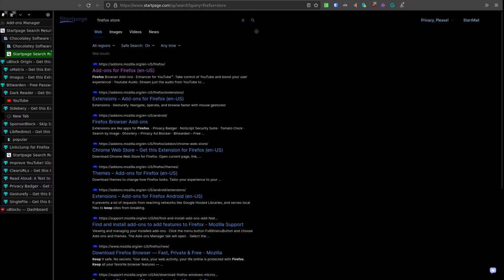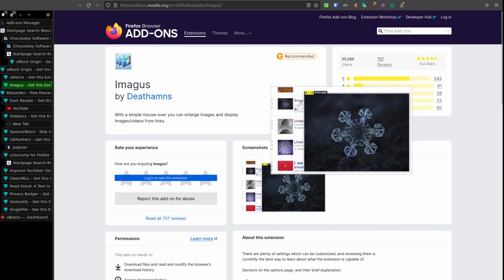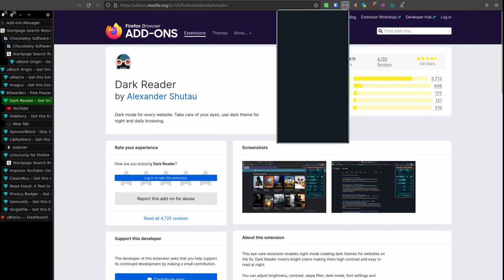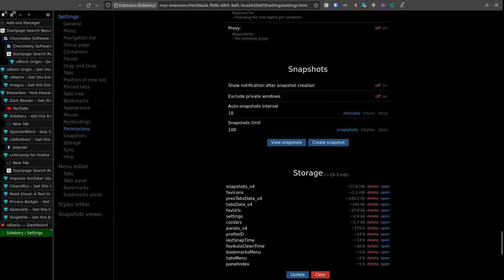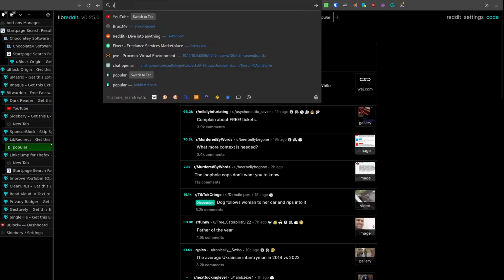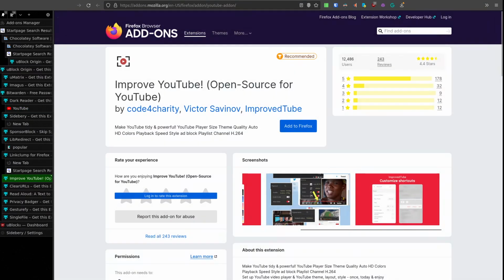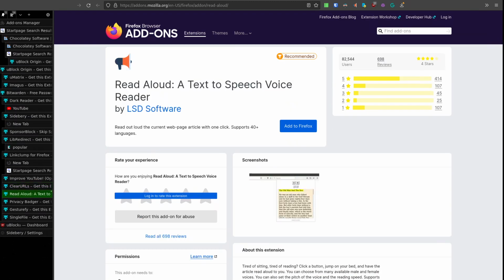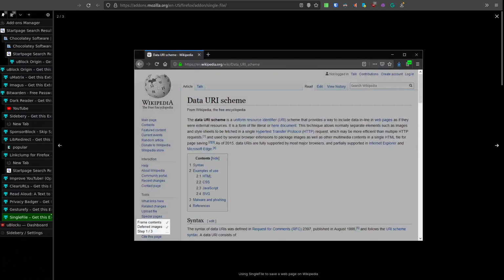5 FREE NECESSARY Firefox Extensions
os - fedora linux kinoite (kde desktop, immutable)
web browser - librewolf - hardened firefox with stripped telemetry

ublock origin - adblocker
sideberry - tabs list view
bitwarden - foss password manager
dark reader - dark mode on all websites
dark background and light text - allow set background black, text dark green for better readability
imagus - image hover popup preview
gesturefy - firefox browser gestures
linkclump - select multiple links using rectangle
auto tab discard - saves ram by discarding tabs after specified time
'Improve YouTube!' (Video & YouTube Tools) - various youtube improvements
singlefile - save webpage as html for offline viewing later
Read Aloud: A Text to Speech Voice Reader
libredirect - redirect reddit and other to libre hosted sites

privacy focused extensions, can break some websites but can be tweaked to fix them
umatrix - script blocker, helps reduce tracking from ads and websites
canvas blocker - reduces browser fingerpring
clear urls - remove tracking from urls
cookie autodelete - auto delete web cookies after specified time
history cleaner - auto clears history after specified time
privacy badger - helps block trackers

other rarely used extensions
ycs youtube comment search
window resizer - change window resolution to specific size
new tab override - change new tab to a website